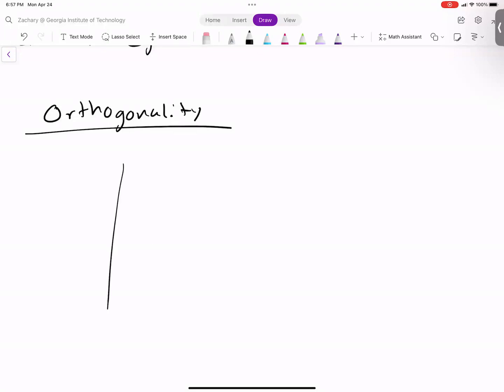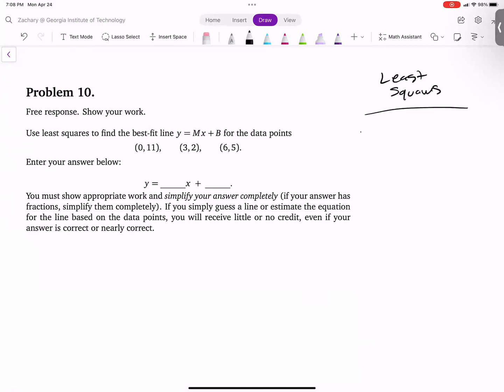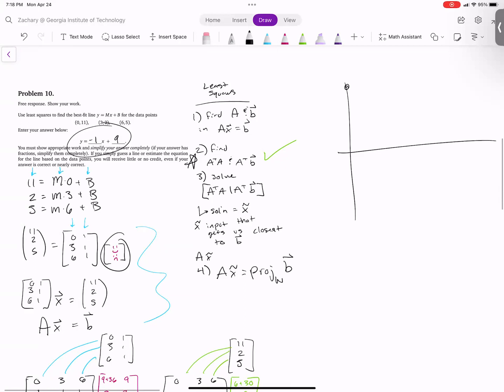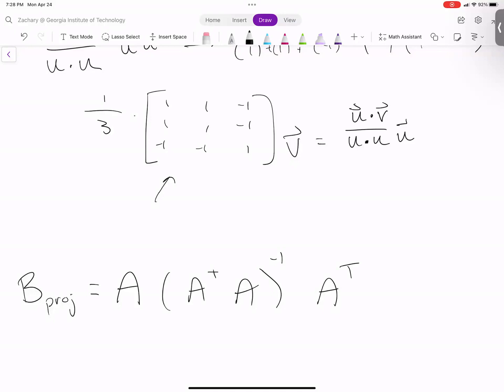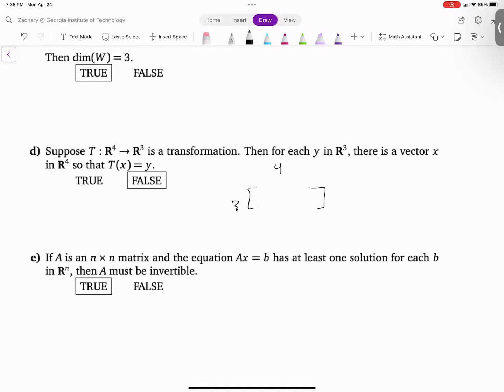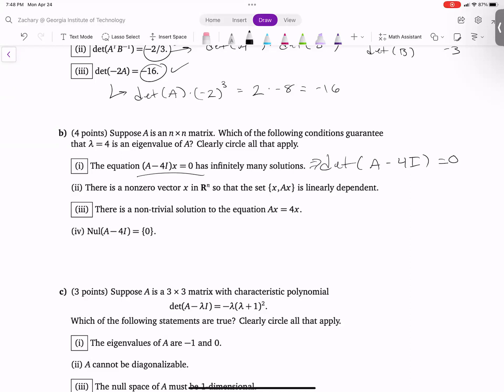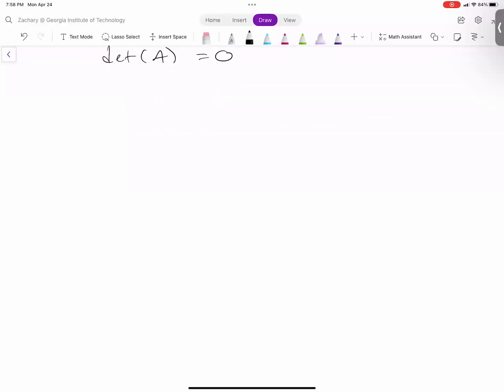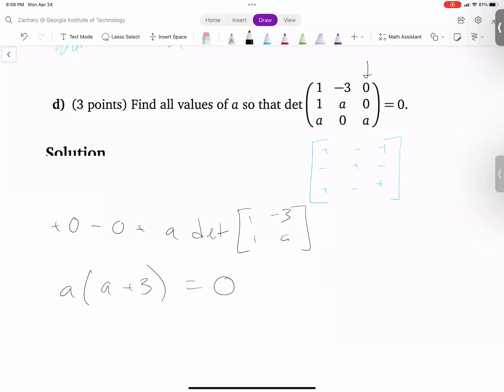Intro to Linear Algebra Final Exam Spring 2023 Review- Georgia Tech Math 1553